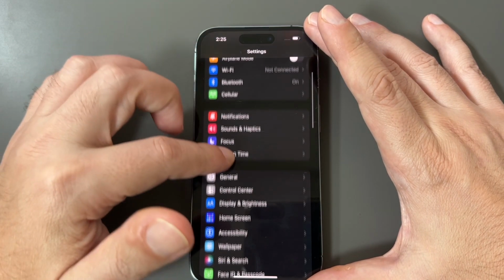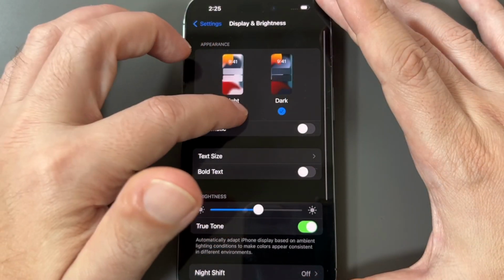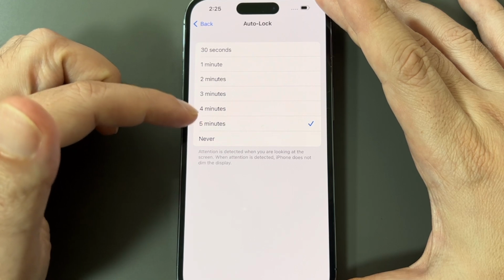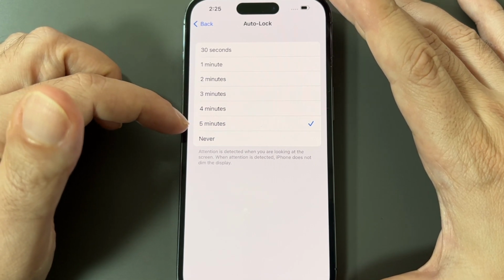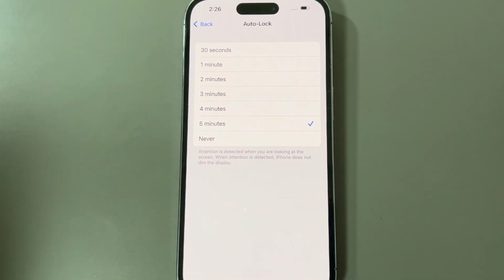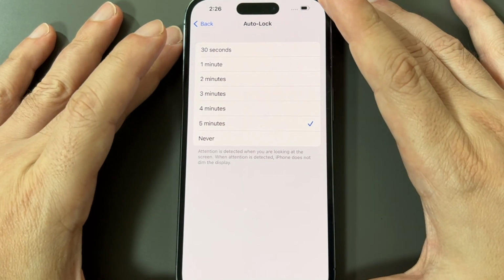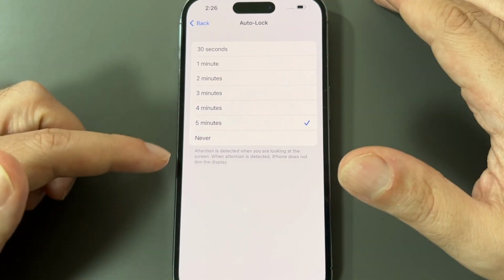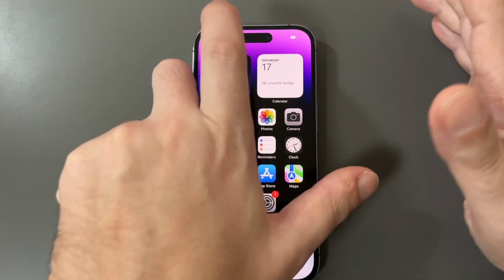iPhone 14 Pro - How to Set Screen Lock Time / AutoLock Time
This video shows how to set the screen auto lock time on an iPhone 14 Pro, its the same for the 14 and 14 Pro Max